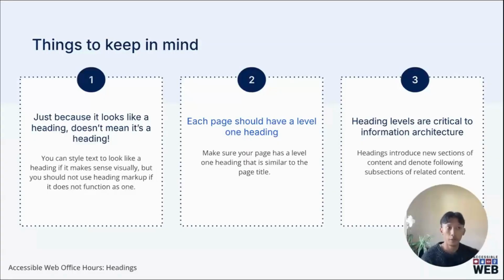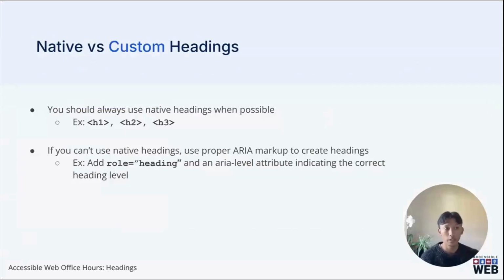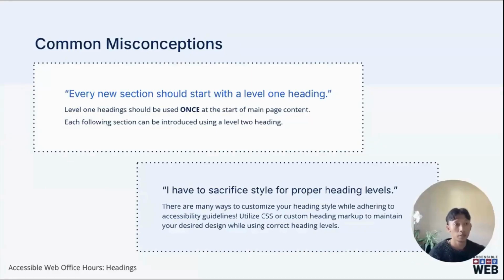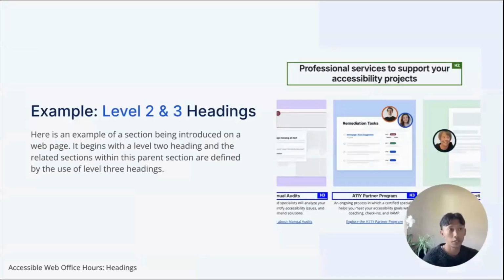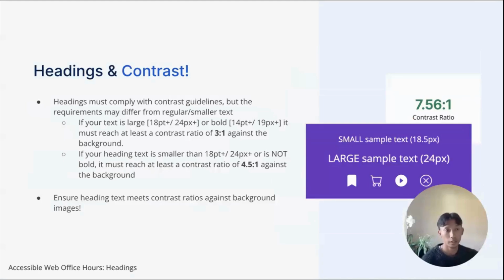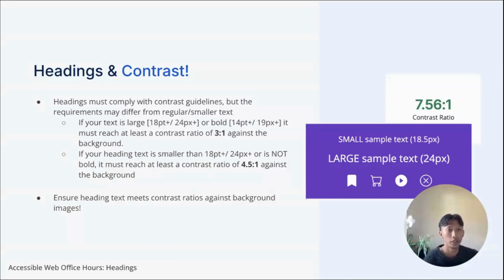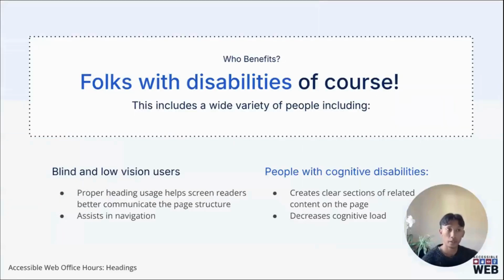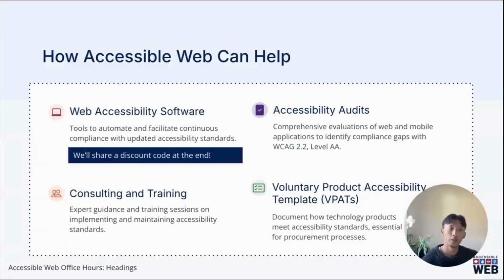Accessible Heading Usage | Accessible Web Webinar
Join one of Accessible Web’s Digital Accessibility Specialists, Marc De Jesus, as he walks through ensuring your heading usage complies with best web accessibility practices. He’ll discuss:

Native vs. Custom Headings,
Common Misconceptions,
and examples of appropriate heading use.

Scan and monitor your entire platform for accessibility violations with RAMP.